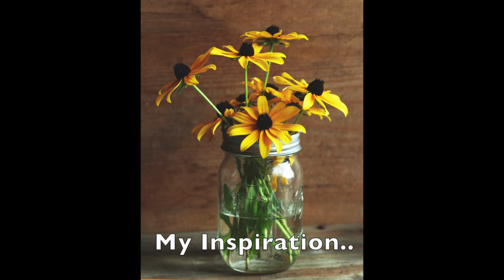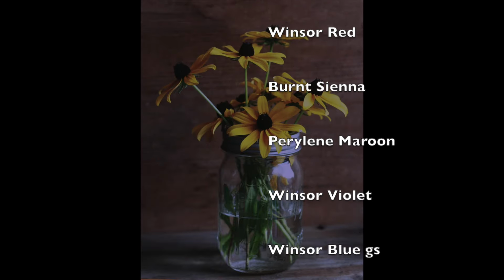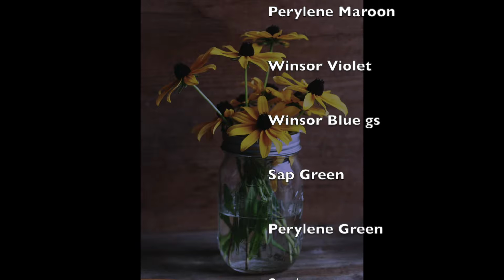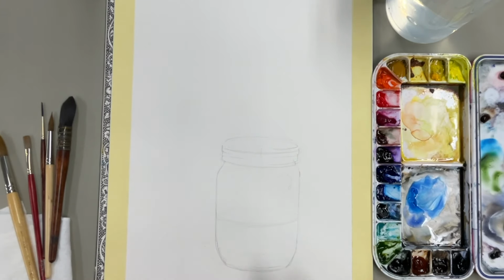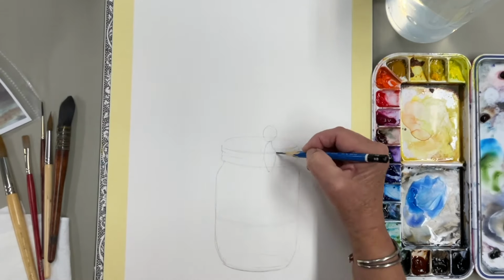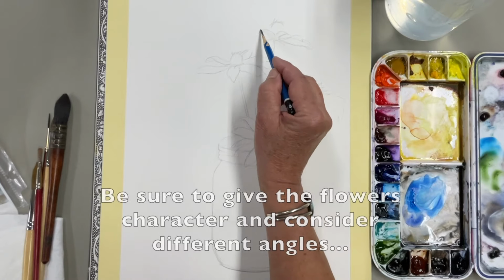Painting Fall Flowers and Glass in Watercolor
Watercolor of Black-eyed Susan Flowers

My watercolor of Black-eyed Susan flowers is perfect for a Fall study! I love the yellow flowers with their dark cone center. For me, painting glass is so much fun! It's much easier than it looks. I decided to not use any masking fluid. I tend to use quite a bit and I thought for a change it would be nice to just paint around the light areas. Typically I gravitate towards darker backgrounds, even in watercolor. So again, just to change things up, I went with a pale lavender and cool blue. Each individual petal is painted with a variegated wash of yellows, reds, and browns. There are so many petals that it makes for good practice. After all, my paintings are fun little tutorials that help to reinforce techniques, skills, and methods. If you are a beginner, I suggest just focusing on the flowers and glass. Also, if you're starting out in watercolor, smaller studies work best! Try to use the best watercolor painting materials, especially paper! I recommend Arches Cold Press 140 lbs block paper.  Below you will find an attachment of the photo reference from Unsplash. I hope you paint along with me or just enjoy the painting unfold.

Happy painting! Jo Ellen

If you're in the area, sign up for a class

Watercolor Tutorial
Black-eyed Susan painting
Step by step watercolor
Beginner watercolor lesson
Watercolor Techniques
Floral watercolor tutorial
How to paint flowers in watercolor
Watercolor flower tutorial
Painting Black-eyed Susan flowers
Realistic watercolor painting
Watercolor brush techniques
Watercolor color mixing
Flower painting for beginners
Intermediate watercolor techniques
Advanced watercolor techniques
Watercolor Art for beginners
Nature inspired watercolor art
Botanical watercolor tutorial
Painting petals in watercolor
Watercolor flower textures
Watercolor shading techniques
How to paint realistic flowers
Detailed watercolor tutorial
Floral watercolor step by step
Watercolor art tips
Learn watercolor painting online
Painting flowers in watercolor
Watercolor art for all levels
Floral watercolor techniques
Creating depth in watercolor
Watercolor flower illustration
Painting glass in watercolor
Watercolor tutorial of glass